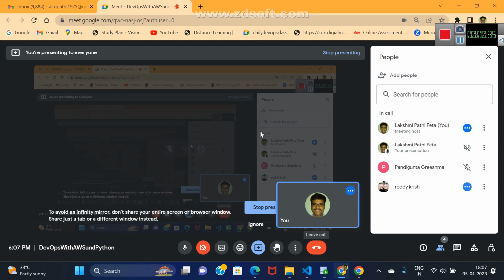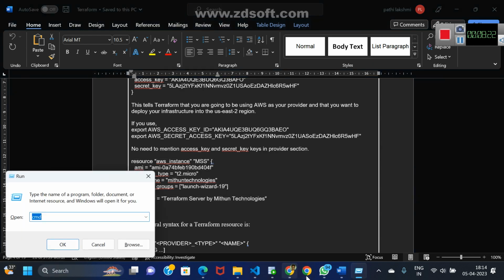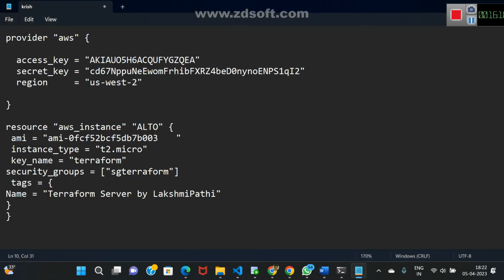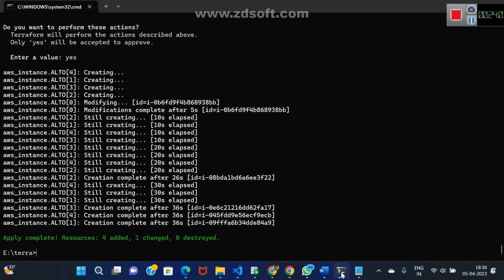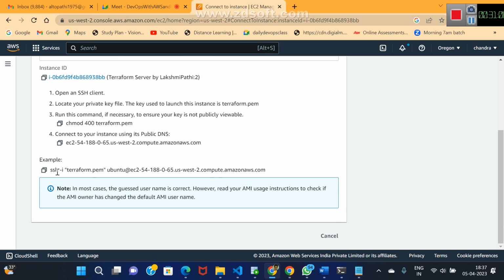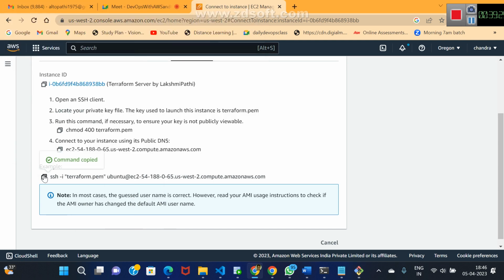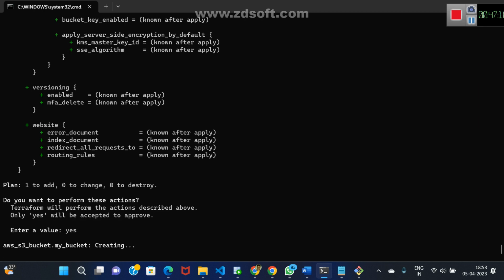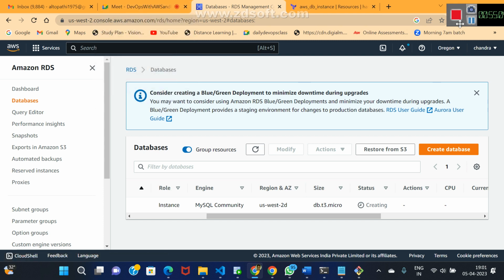Terraform Security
Adding security group